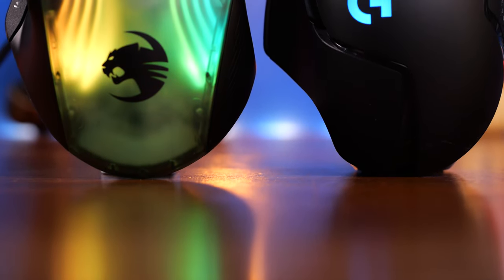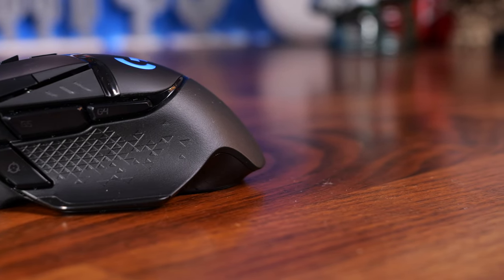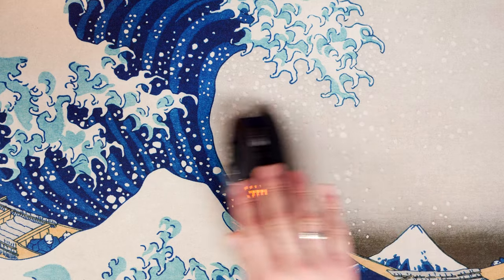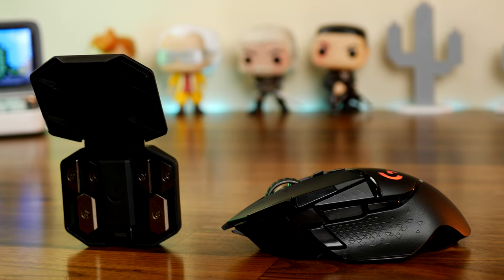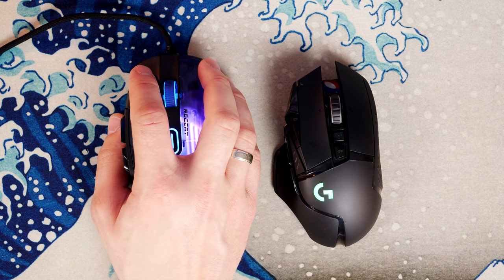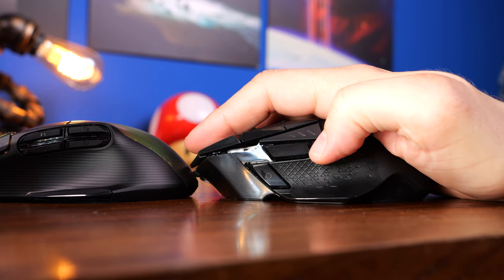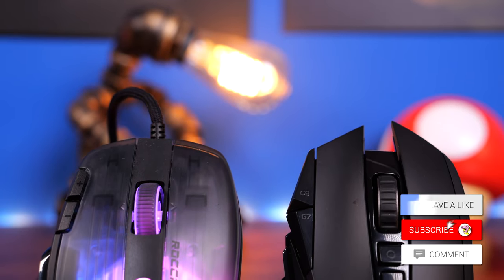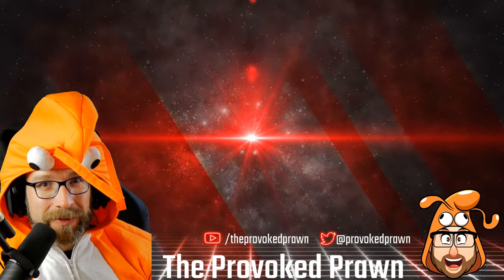Logitech G502 Lightspeed vs Roccat Kone XP - a bonkers comparison between two gaming mice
This is a video to compare the Roccat Kone XP with the Logitech G502 Lightspeed. yes it might not make sense but I'm the Prawn and I do what I want...

Amazon US
Amazon UK
Amazon FR
Amazon IT
Amazon DE
Amazon CA

Features of the Roccat Kone XP;
Refined Kone shape with multi-button design
15 programmable buttons with 29 possible functions
3D RGB lighting with 22 LEDs
Krystal 4D wheel provides deeper customization
ROCCAT® Owl-Eye 19K DPI optical sensor
Tactile & fast Titan Switch Optical
Lightweight & Flexible PhantomFlex™ cable
Heat-treated pure PTFE glides for a smoother motion
2-year limited manufacturer warranty
NVIDIA Reflex compatible

Highlights for me:
Superb ergonomic design
Excellent RGB
Slick feet and excellent comfort
Titan optical switches are accurate and satisfying
There's a dedicated button for Easy shift!

Specs:
ROCCAT® Owl-Eye 19K optical sensor
(Based on PAW3370)
Adjustable lift-off distance
50g acceleration
Minimum/Maximum DPI: 50/19,000
ROCCAT® Titan Switch Optical
100 million click life cycle
On-board memory
Game genre: All
Number of buttons: 15
Number of programmable buttons: 29
Number of thumb buttons: 5
Mouse grip style: All
Grip Width: 59mm
1.8m flexible cable
Length: 126mm
Height: 40mm
Width: 76mm
Weight: 104g
ROCCAT® Kone XP (Ash Black) / (Arctic White)
Quick-start guide
1x Extra set of mouse feet

LogitechG502 is an interesting comparison with a similar weight adjustment system, a lot more buttons (11 in total) and other interesting highlights too.

Specs include:

PHYSICAL SPECIFICATIONS
Height: 132 mm
Width: 75 mm
Depth: 40 mm
Weight: 114 g mouse only
Optional extra weights: up to 16 g
Sensor: HERO™
Resolution: 100 – 25,000 DPI
Zero smoothing/acceleration/filtering
Max. acceleration: more than 40 G1Tested on Logitech G240 Gaming Mouse Pad
Max. speed: more than 400 IPS2Tested on Logitech G240 Gaming Mouse Pad
RESPONSIVENESS
USB data format: 16 bits/axis
USB report rate: 1000 Hz (1ms)
Wireless report rate: 1000 Hz (1 ms)
Wireless technology: LIGHTSPEED Wireless
Microprocessor: 32-bit ARM
DURABILITY
PTFE Feet: 250-km range3Tested on Logitech G240 Gaming Mouse Pad
BATTERY LIFE (CONTINUOUS USE)4TESTED ON LOGITECH G240 GAMING MOUSE PAD
Default lighting: up to 48 hours
No lighting: up to 60 hours
5-minute charge on USB 2.0 gives 2.5 hours of gameplay
OTHER FEATURES
POWERPLAY compatible
Onboard memory
LIGHTSYNC RGB: 2 zone
Mechanical Button Tensioning System
REQUIREMENTS
Chrome OSTM
USB port
Internet access for Logitech G HUB software download5Advanced features require Logitech G HUB, available for download at logitechG.com/downloads
PART NUMBER
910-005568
WARRANTY INFORMATION
2 - Year Warranty

Amazon US
Amazon UK
Amazon CA
Amazon DE
Amazon FR
Amazon ES
Amazon IT

🏆Big thanks to my super awesome YouTube members:
Meatykeyboard, Rawrr483, SirSpawnsALot,  Beaster Bunny, DStarastins, Aaron Yarden, Geralt of Rivia and you? 🏆

PLEASE NOTE